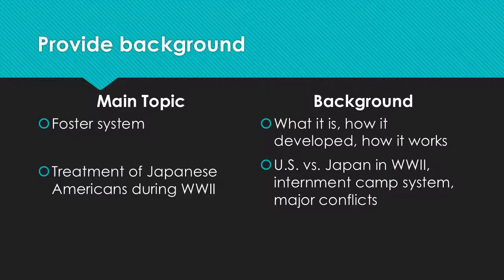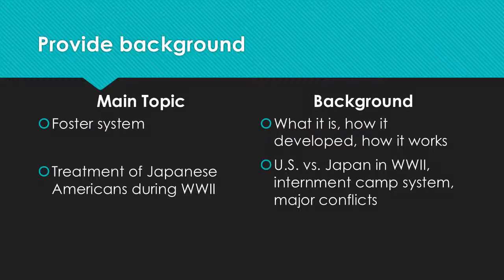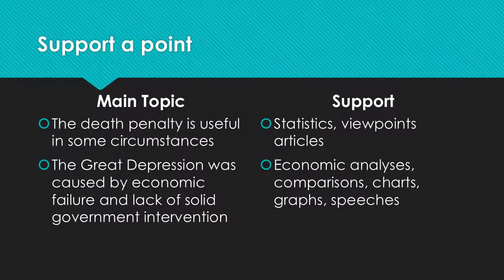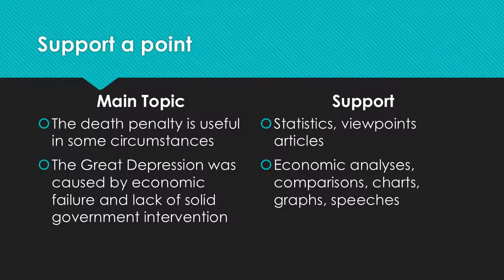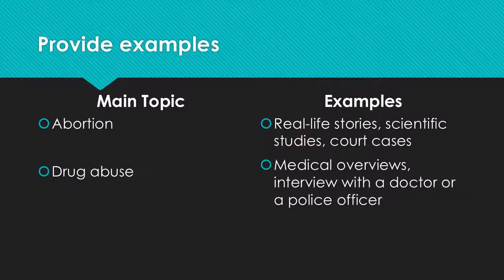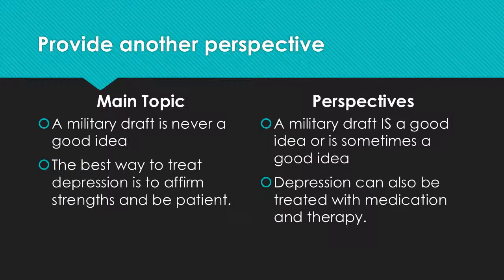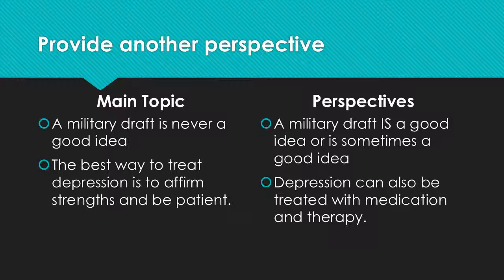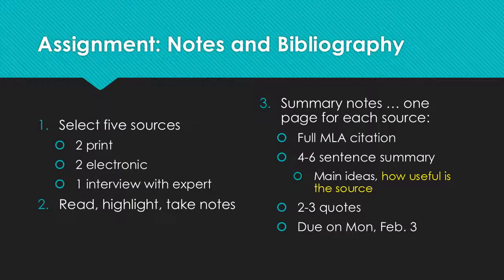6 -- Using Research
This video provides an explanation of four different ways sources can be used in a research paper, with examples.